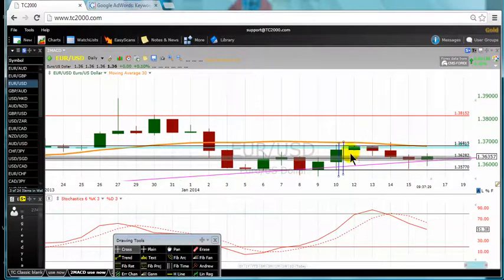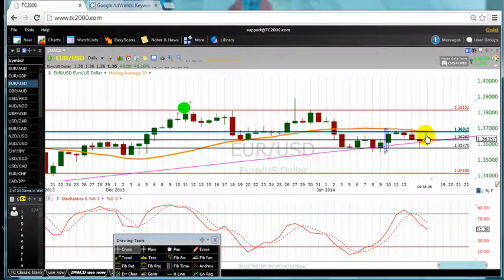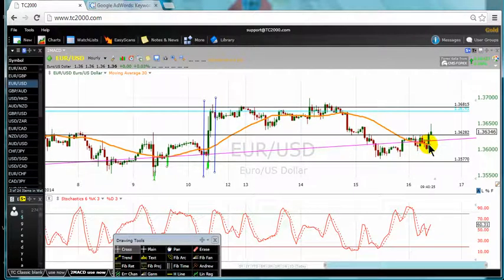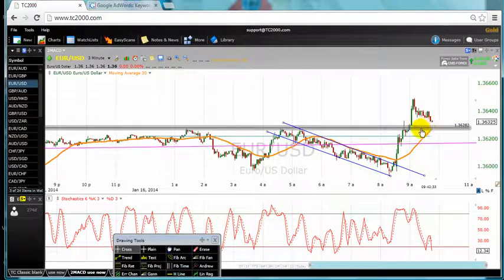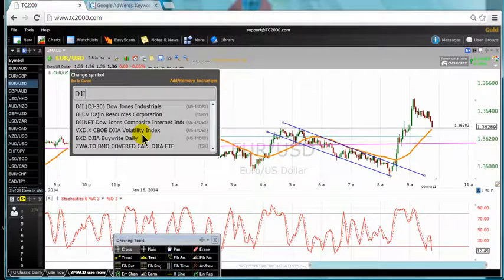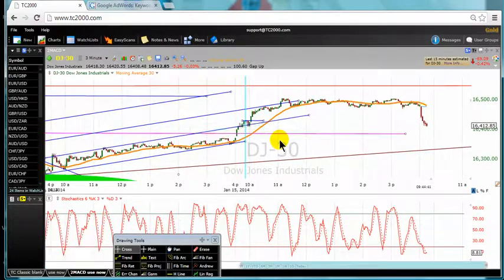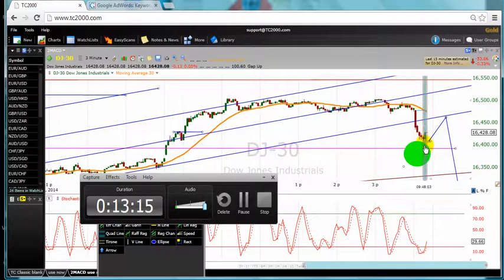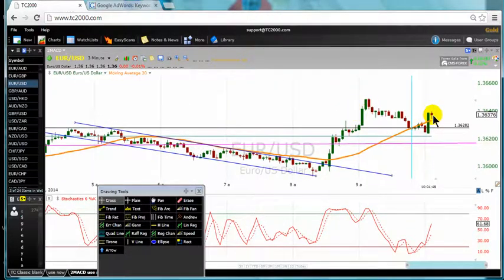Forex Day Trading Part 2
Tips and tricks about how to day trade Forex or currency pairs.
This is an educational video for financial market traders who want to improve their day trading skills.